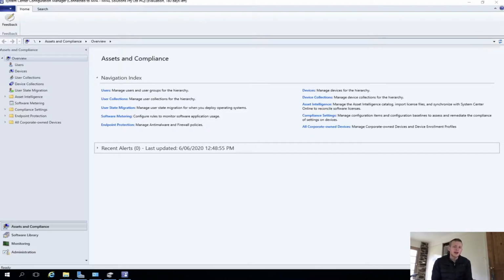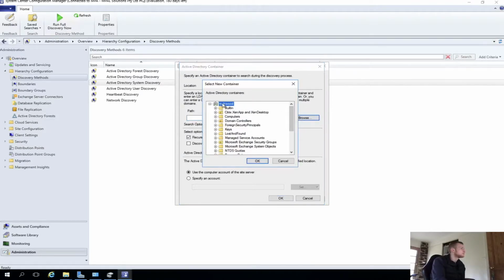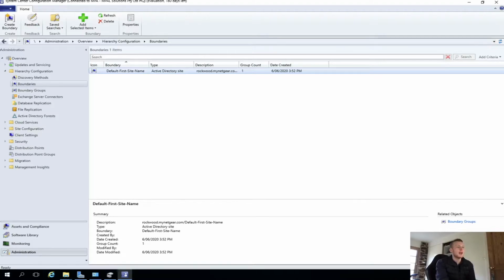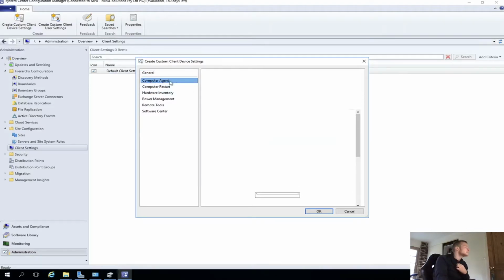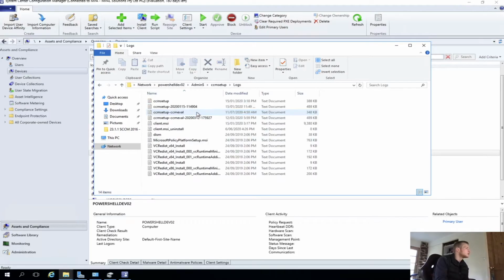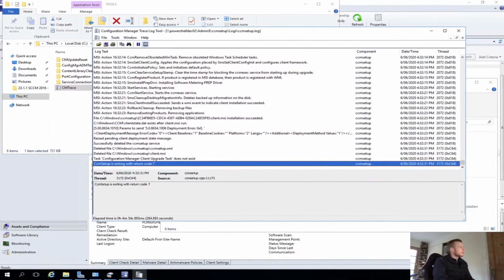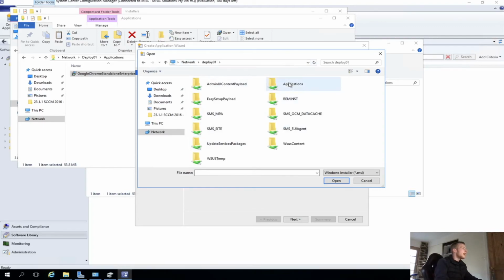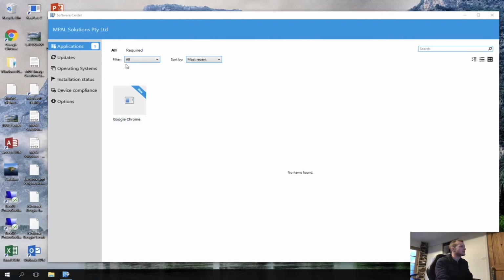Installing System Centre Configuration Manager Part 2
In this second part this will look at installing the system centre configuration manager application and the installation of system centre clients.

F.A.Q
I tend to use multiple at once my main camera is a Sony A7S II, I also use a GoPro hero 5 and my phone camera.

Can I have a shoutout?

What is your current setup
 My main system is a custom-built pc with a Core i9, 32GB of
  DDDR 4 Ram, 2 NVIDIA Titan Xps 2 1TB SSD’s and also 4 3TB WD Green Drives. I also have an ASUS Transformer Pro 3.

How long have you been enjoying IT for?
 Since I got my first computer

Can I send you something?